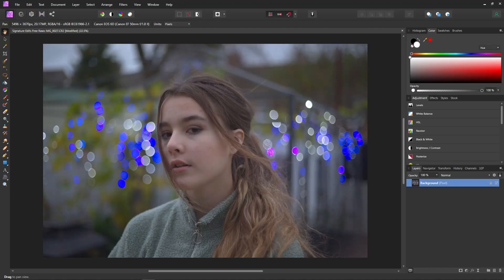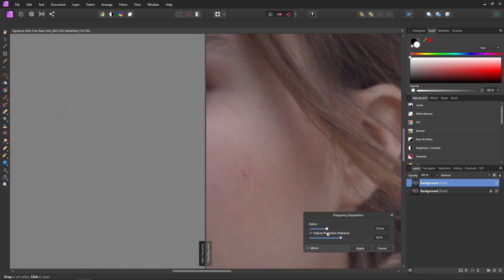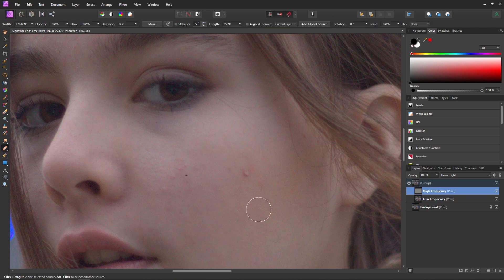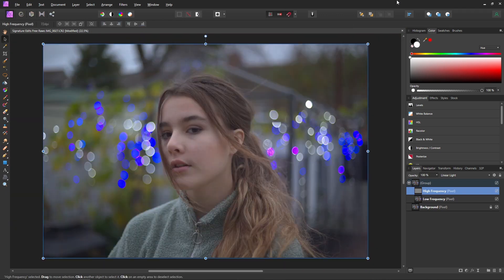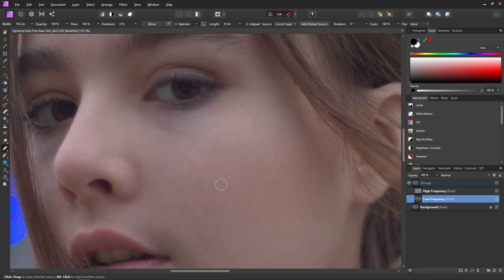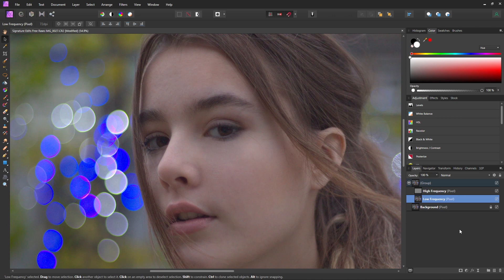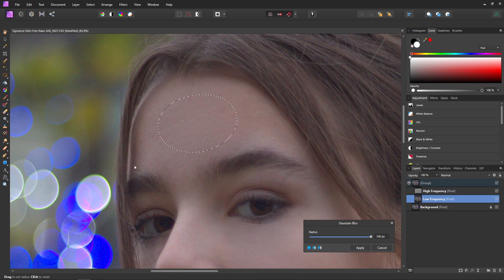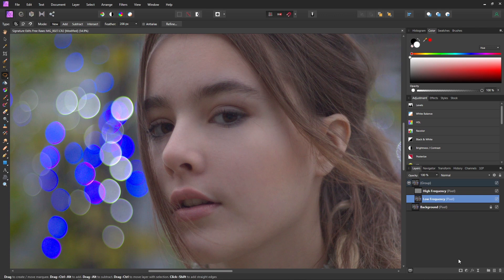How To Use Frequency Separation For Retouching - Affinity Photo Tutorial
Frequency separation is probably the best way to retouch skin because it allows you to edit color and texture separately, because too many beginners make the mistake of messing up the texture of a persons skin. Thankfully, Affinity Photo makes using frequency separation really easy to use. In this video you learn how to professionally retouch a portrait using frequency separation, get rid of blemishes, and smooth out skin but keep texture. Hope you guys find this helpful.

SD Card
Sigma 18-35
Canon 50mm
Aputure MC RGB Light
Camera Mic
Voice Over Mic